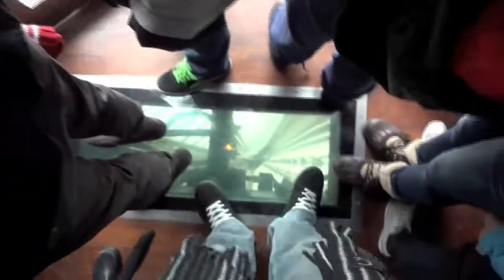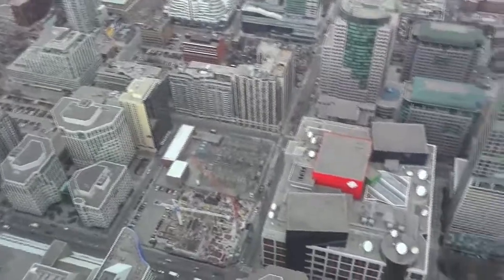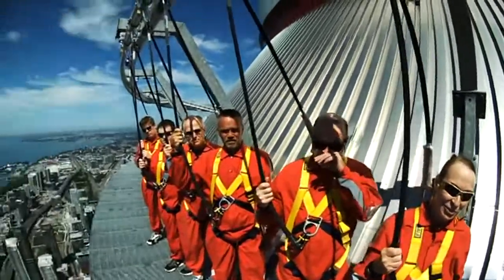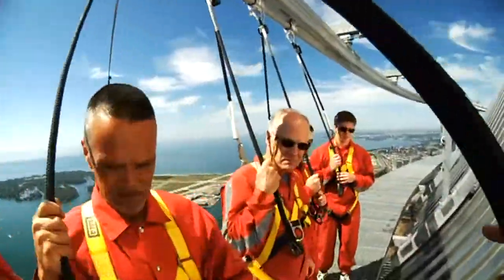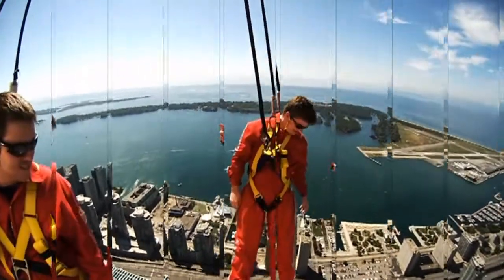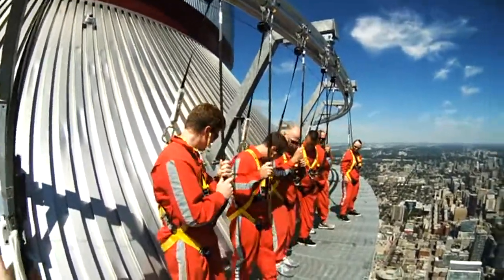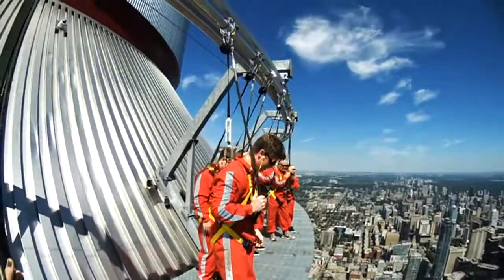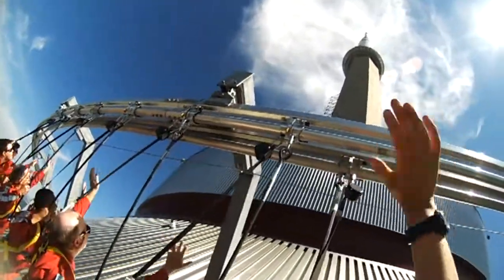Top tourist attractions in Canada part3 | Toronto's CN Tower Vocation travel video guide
On the shores of Lake Ontario in Canada's biggest city is the iconic CN Tower, one of Canada's most famous landmarks. The tower is one of the tallest structures in the world standing 553 meters high. It offers fine dining in its revolving restaurant, 360, where visitors can enjoy a meal while looking out over the city and lake. There is also the LookOut and the Glass Floor, offering beautiful views out over the city and beyond.

  Top Tourist Attractions in Canada part3
  Toronto's CN Tower Vocation travel video
  Best Time to visit Canada
                Vocation travel video guide
                Great Destination
  The Most Beautiful places in the world
  Tourist attractions in Canada
      good luck next trip, holiday, vacation or simply enjoy and get tips about all the beauty in the world.